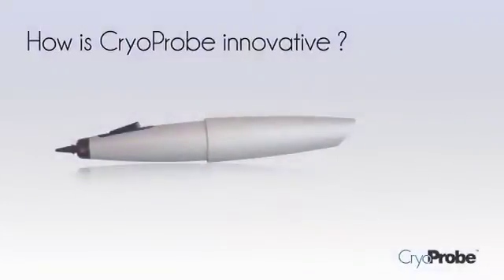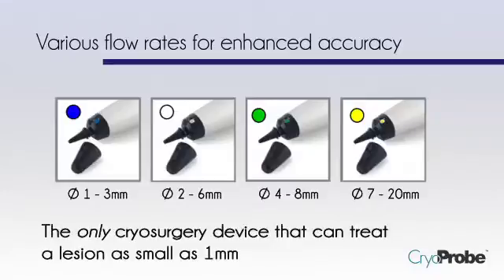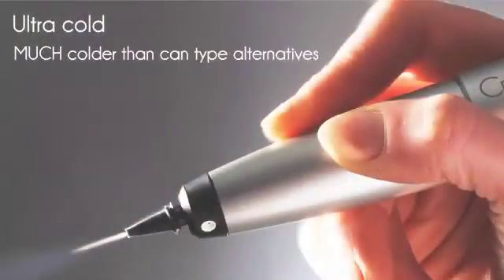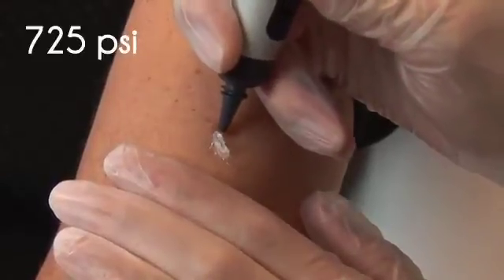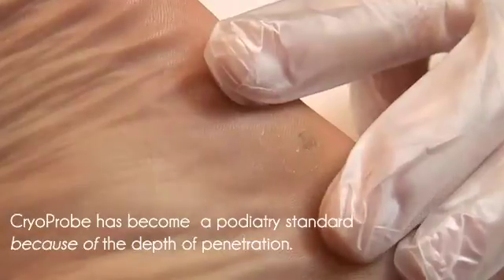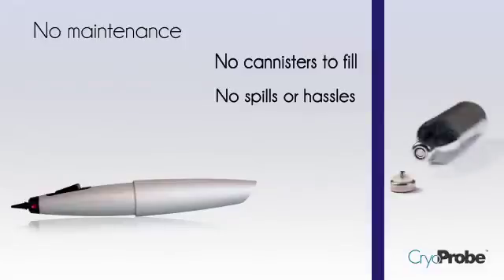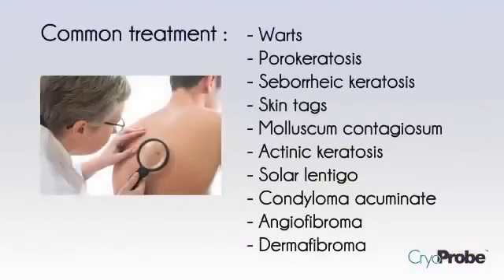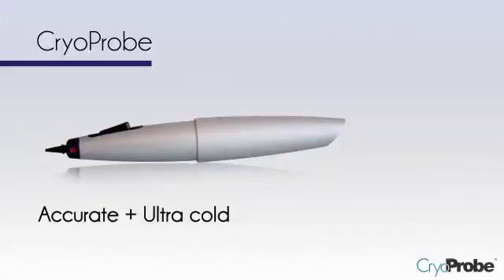CryoPen / CryoProbe Demonstration (VOSTFR)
Traduction Française de l'utilisation du CryoPen / CryoProbe.
En disposant dans votre cabinet d’un instrument capable de réaliser des traitements précis, rapides, effi caces et sans stress, vous pourrez proposer à vos patients un traitement de qualité pour soigner leurs imperfections. Avec le CryoPen, vous observerez à quel point cette application pourra parfaitement s’intégrer à la cadence de vos consultations.